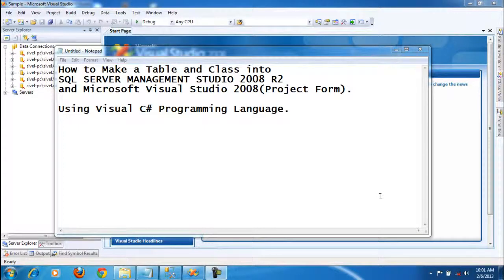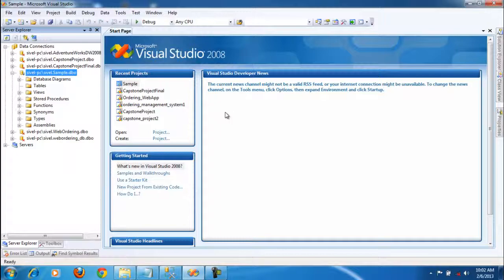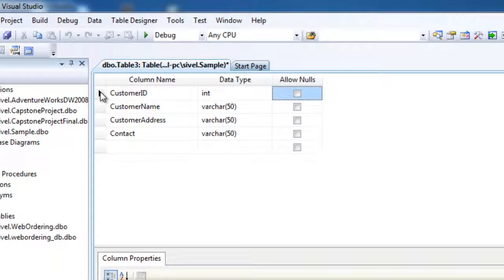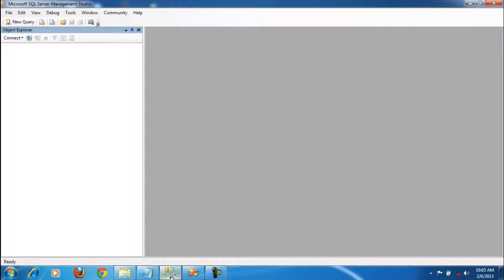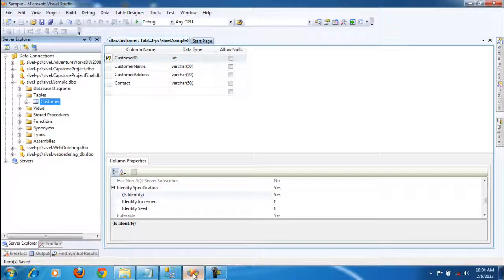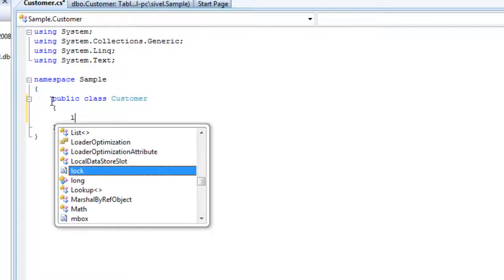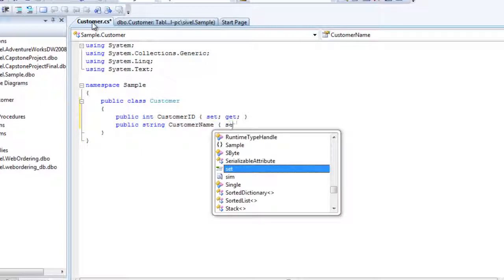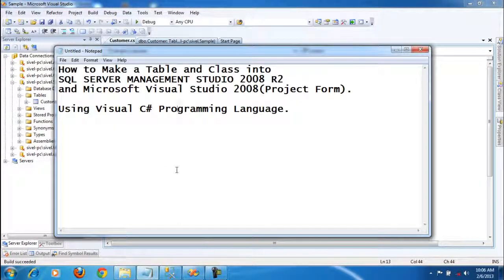How to Make Class and Table in MS Visual Studio and MS SQL Sever 2008R2 -Elvis Kneth Umadhay.mp4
Microsoft Visual Studio 2008 and MS SQL Server 2008R2